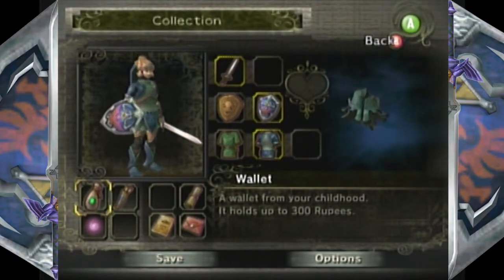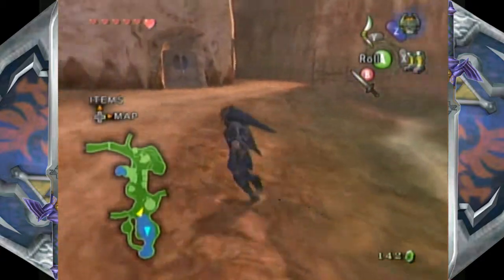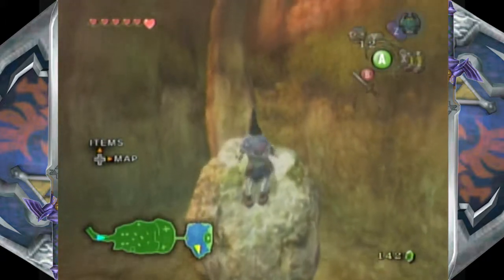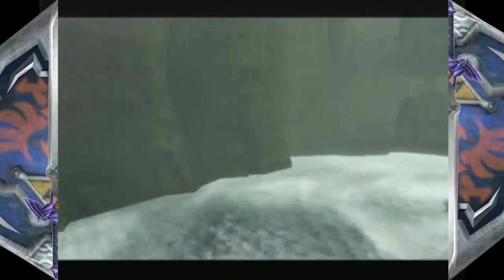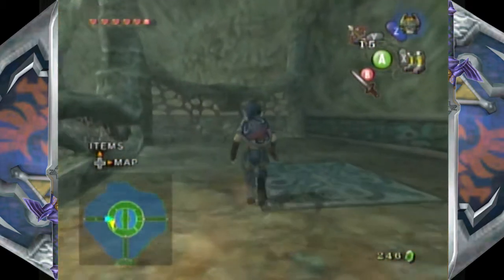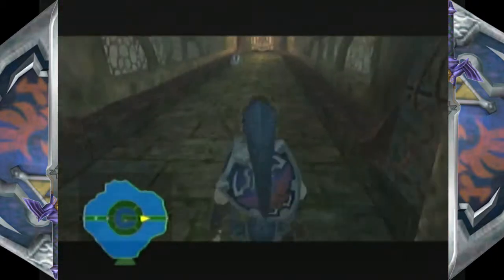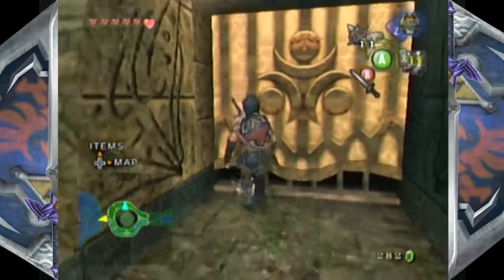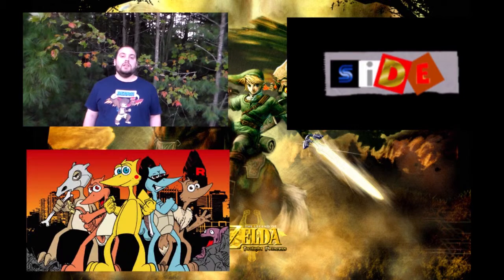Ninjo X Let's Plays Twilight Princess Episode 25 Strawberry Jelly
In today's episode of Twilight Princess we finally break down and actually start the Lakebed temple!

Want to get some original artwork from the Man behind the Ninjos 5 , my channel's artwork? Here's the link to his business!

Publisher: Nintendo
Developer: Nintendo
Release Date: September 2006
System: Nintendo Game Cube/ The Dolphin